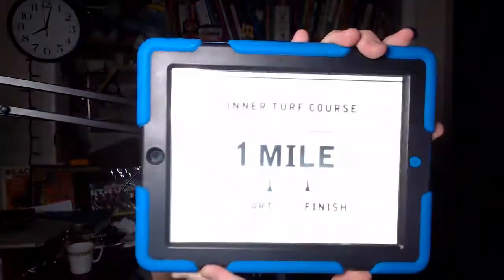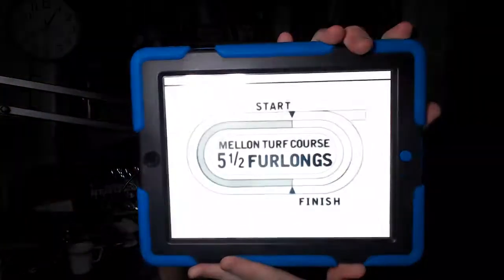Saratoga Racecourse Stakes Races Selections Preview The Troy Stakes 2022 8/5/2022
Selections Preview for stakes races
races 8,9

The Troy Stakes 2022
The National Museum Of Racing Hall Of Fame Stakes 2022